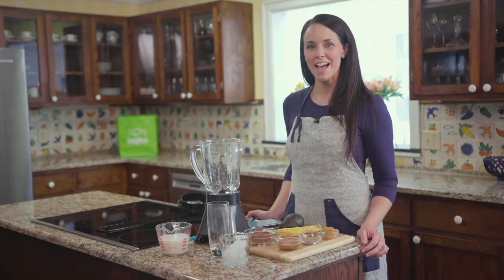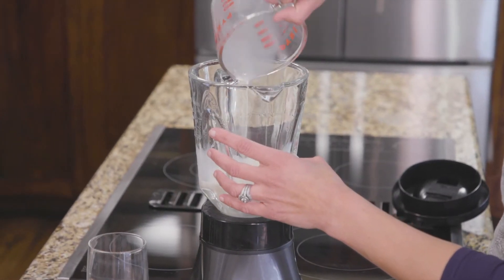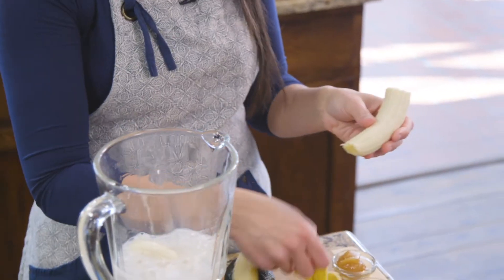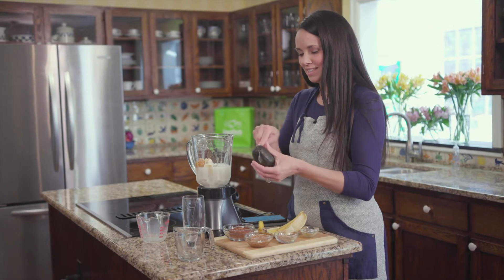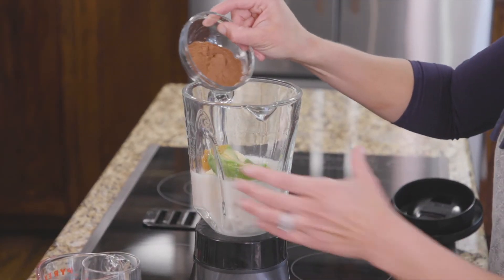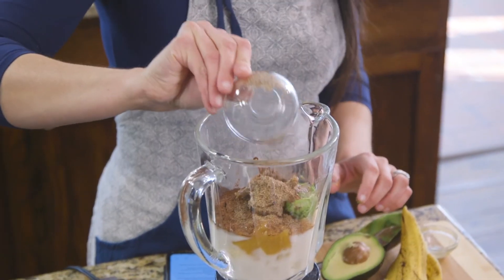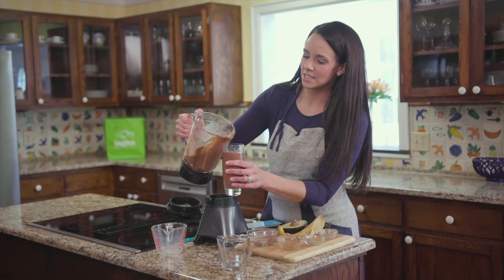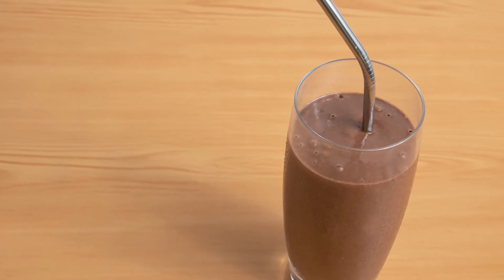Ingles Table - Angela Ramsey | Chocolate Flax Shake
Shopping List

•8 oz flax milk
•1/2 cup crushed ice
•1 ripe banana (w/ brown spots)
•1 tbsp. honey (or raw honey)
•1/2 avocado
•2 tbsp. unsweetened cocoa powder
•2 tbsp. almond butter
•1 tsp. ground golden flax seeds